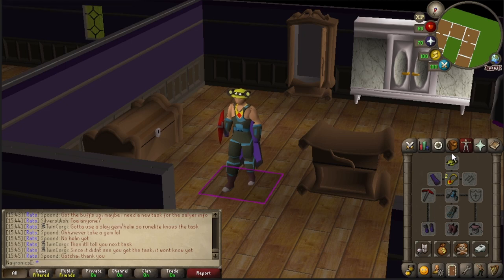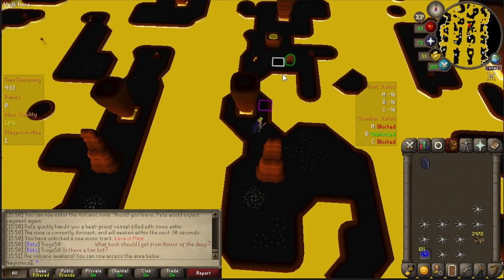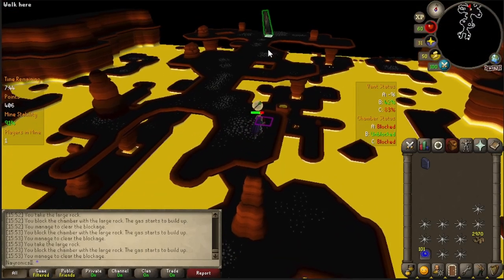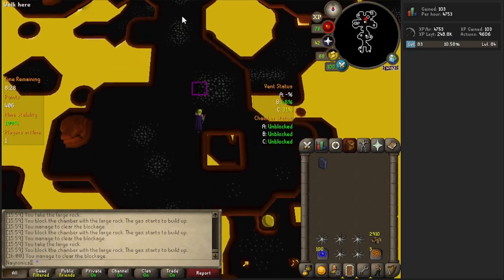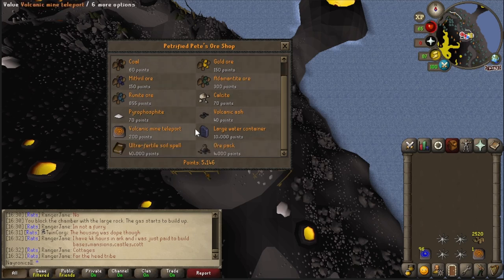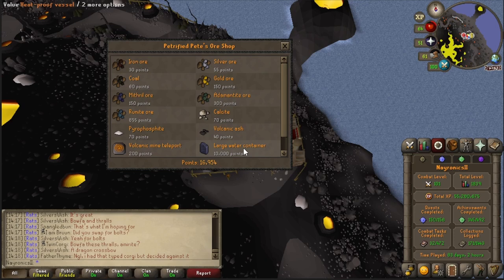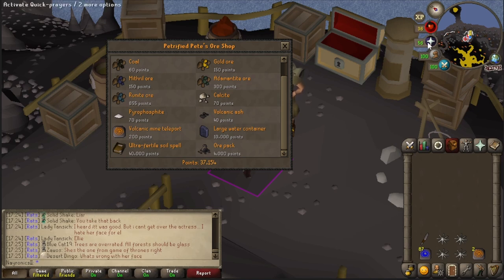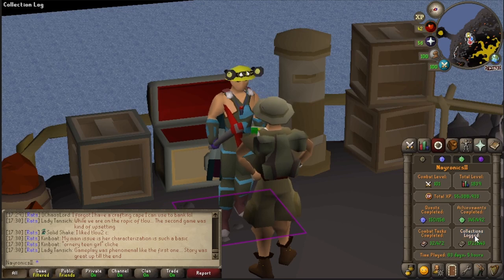This Feels Like Cheating (Exploring Volcanic Mine)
Wanted to finally check out this piece of content. Lo and behold, it's great and slept on for mining, at least personally. 2 minute bursts, pretty much the best xp an hour minus tick manipulation, and gives all accrued points on exit. I think only Nightmare Zone works this way in terms of reward points in OSRS. Full game or only 50 points, you get to keep it! Check it out if you haven't!